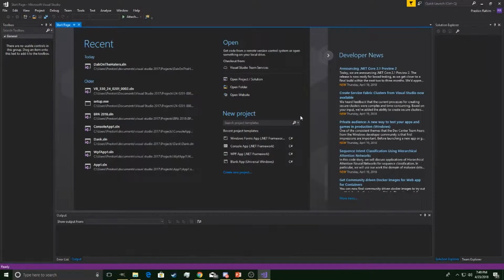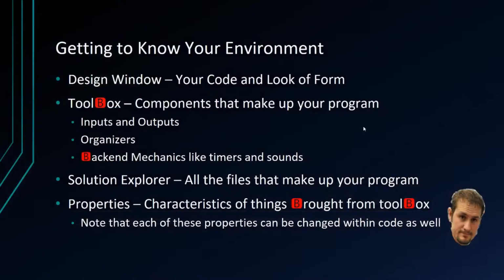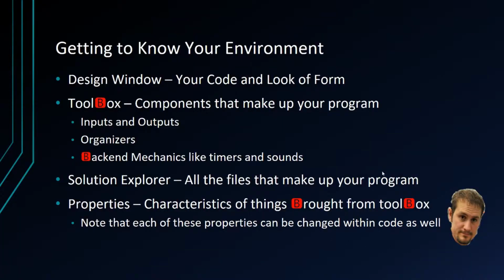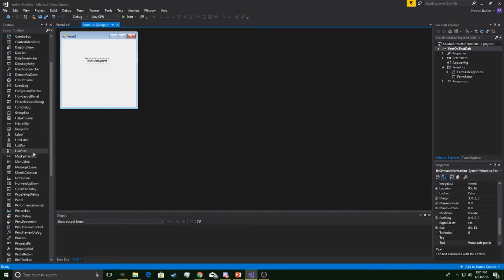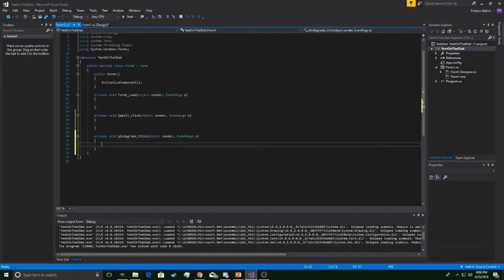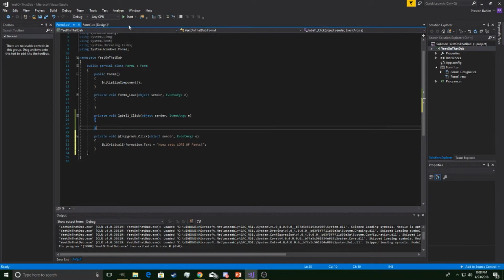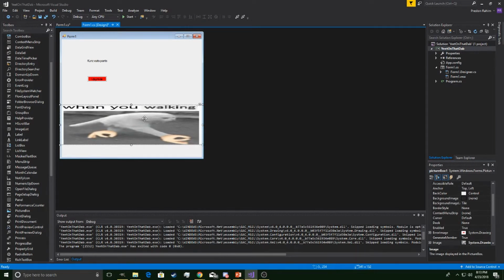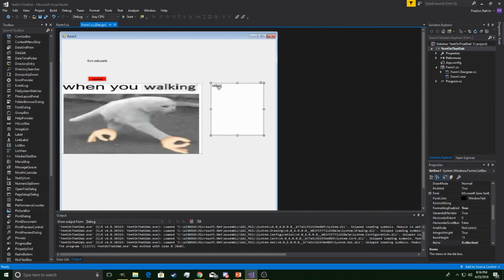CSharp Tutorial 1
bottom text